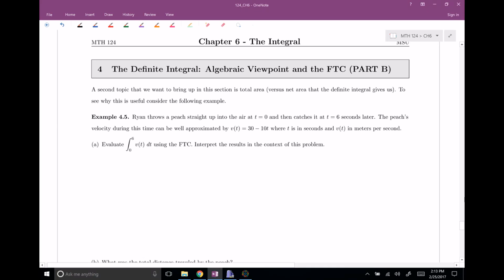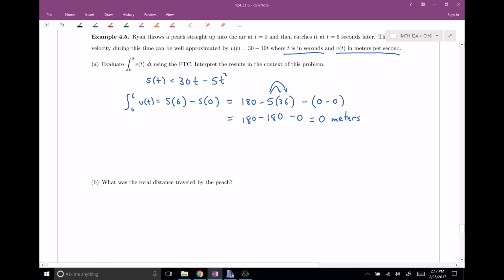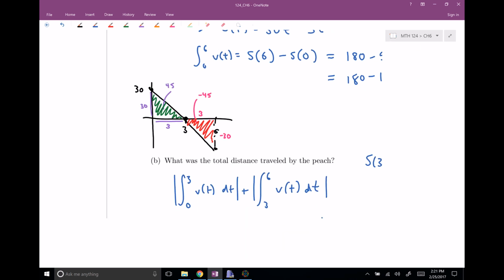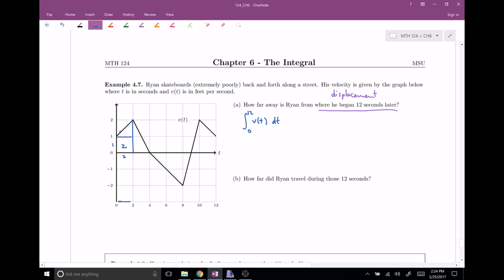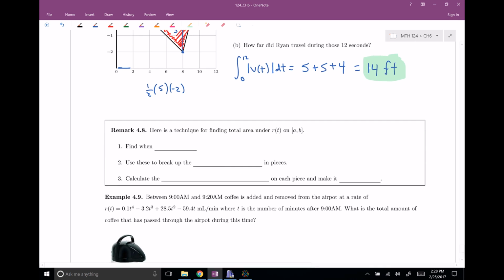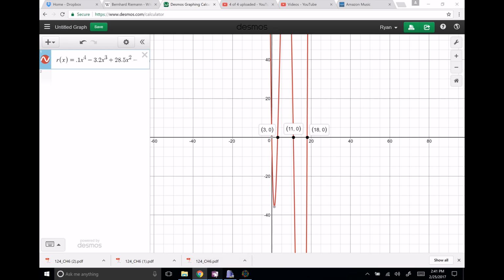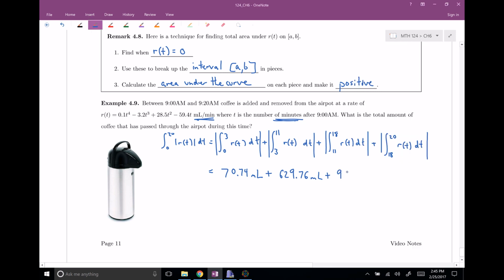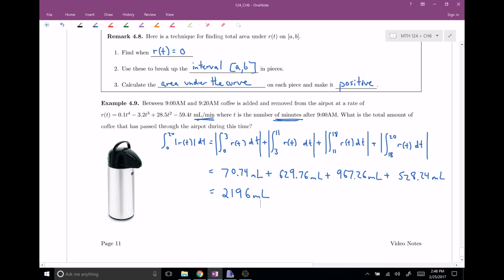MTH 124 Video 06-04b